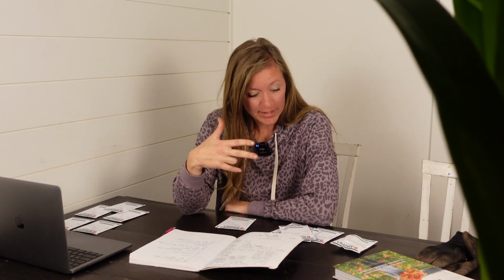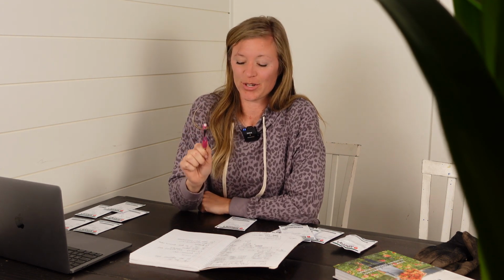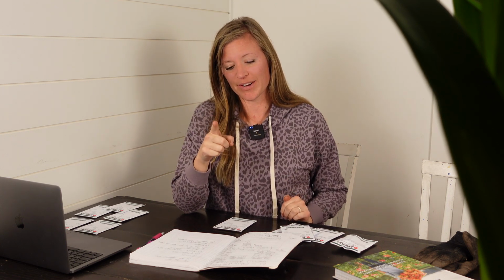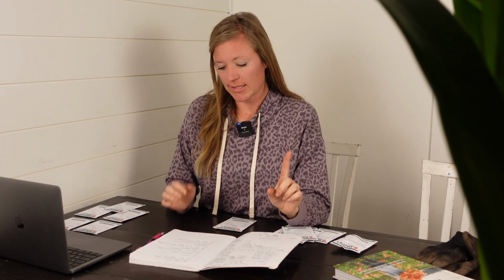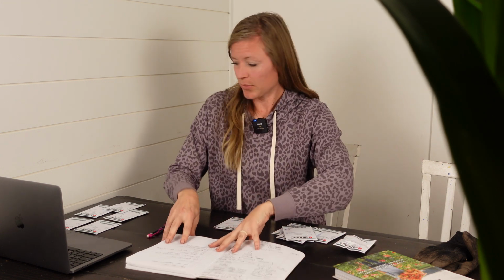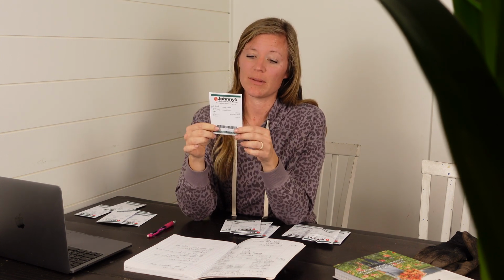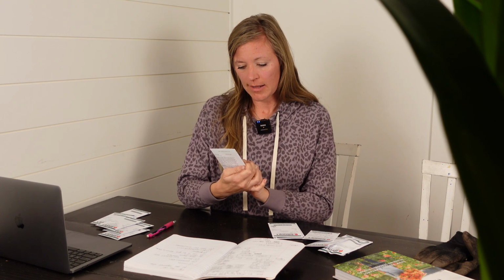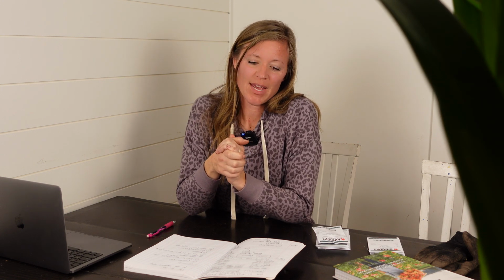Cutting Garden Seed Selection: Before Buying Seeds, Follow these Simple Tips // TheFlowerFanatic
These simple but incredibly important tips will help you have a better head start on a successful cutting garden.